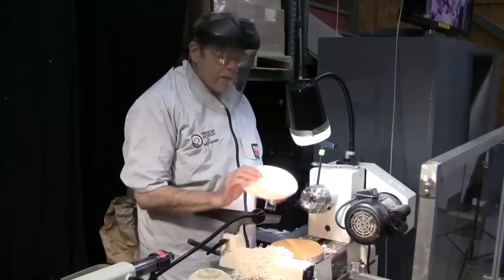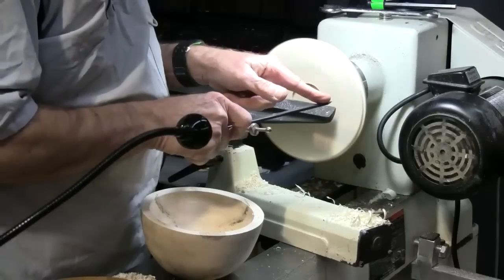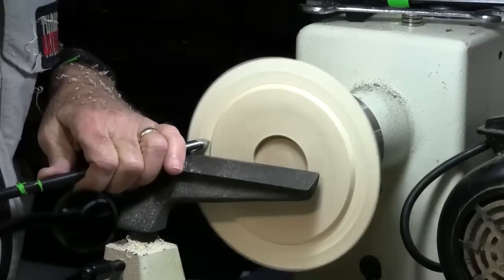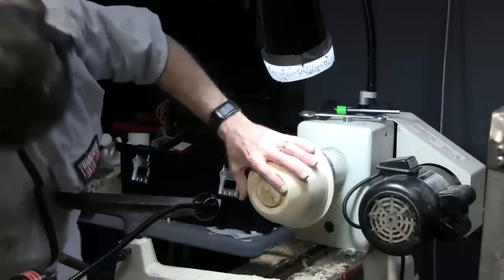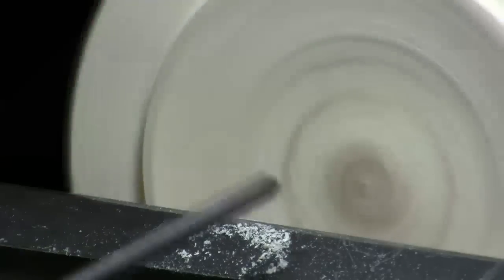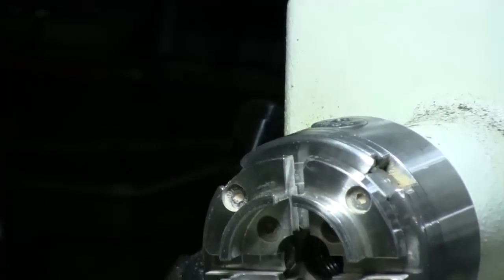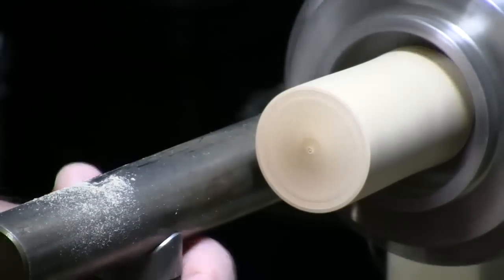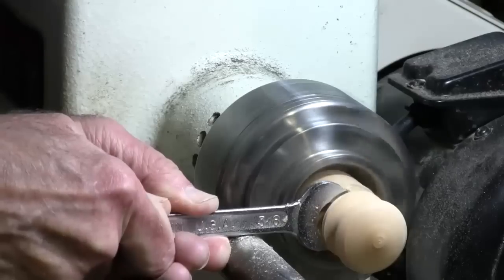How to Turn a Beads of Courage Box Part 3 of 3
Mike Peace demonstrates turning a Beads of Courage box for members the Middle Georgia Woodturners. Starting with a green bowl blank, Mike and demonstrates how to rough turn the box and discusses drying the rough turning. He demonstrates the entire box turning process including re-turning, jam chucking, turning the lid, embellishing and adding a knob.
The demonstration is recorded in HD on Jan 5, 2016 before a live audience. Due to the length of the demonstration, the video is in three parts.

The Middle GA Woodturners ww.middlegeorgiawoodturners.com, like many other chapters of the American Association of Woodturners, are supporting the Beads of Courage organization by turning boxes. Beads of Courage, Inc. is a 501(c) 3 tax-exempt organization dedicated to helping children with serious illness record, tell and own their stories of survival.